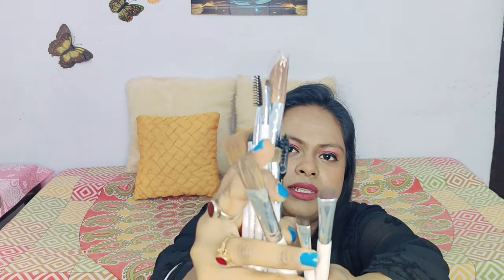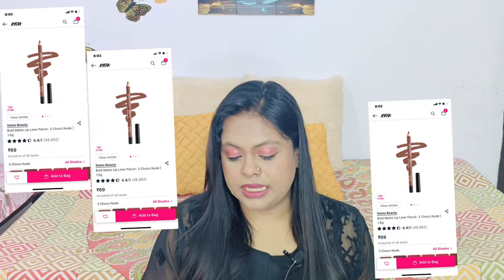My February Favourites | Beauty products| Makeup products| perfume | brushes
Hi guys,

This video is dedicated to all the people who loves makeup and beauty products.

I feel makeup always give you confidence and makes you look pretty.

I only feature products I like or want to try. The products I use in these videos are purchased by me.

- Bittersweet Vlogs